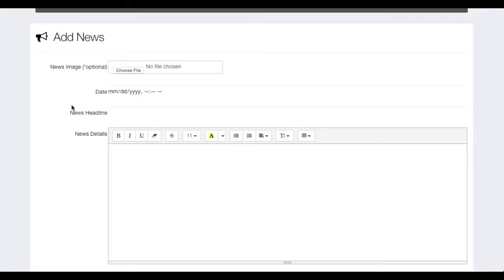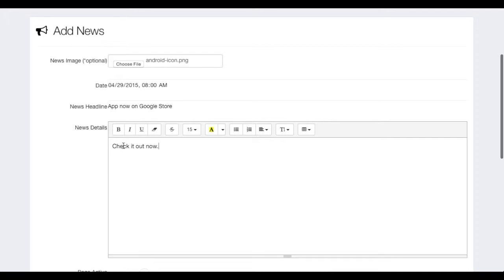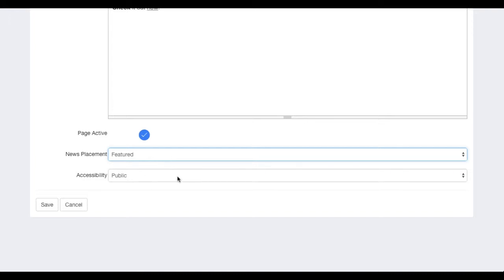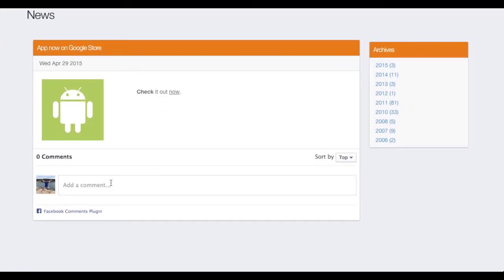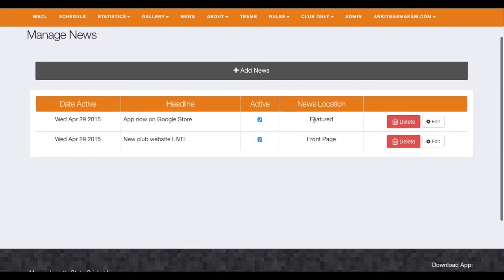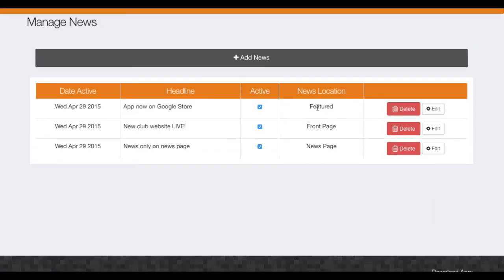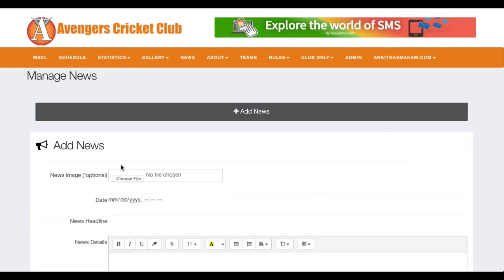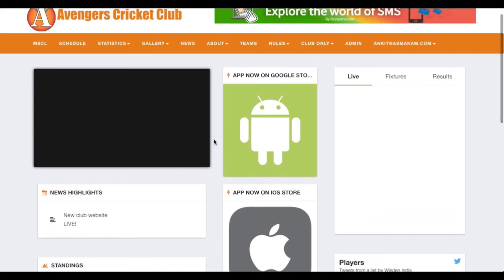How To - Club News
This video shows how to add news at different locations using the club admin panel